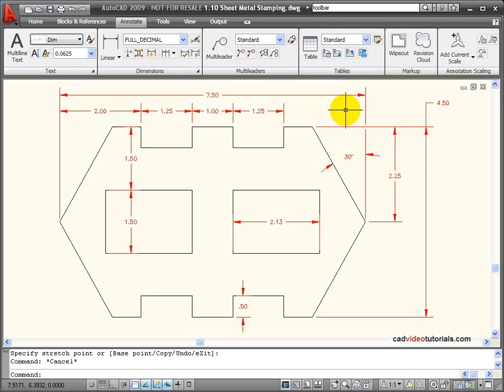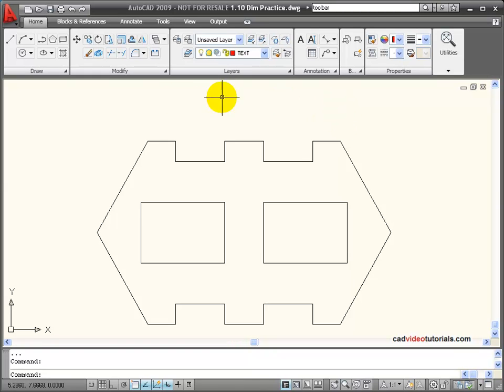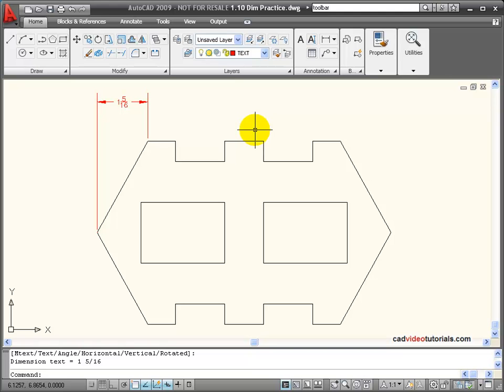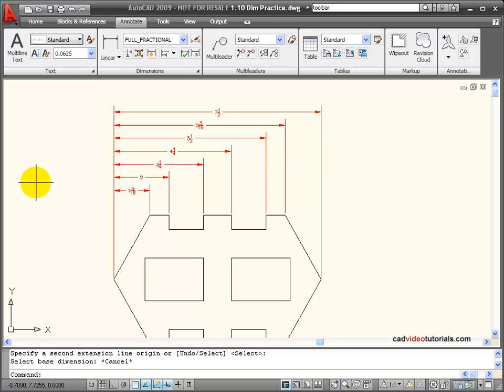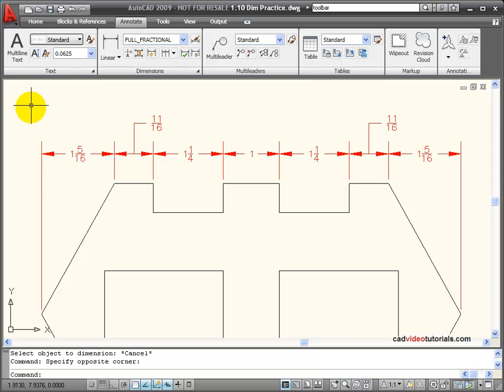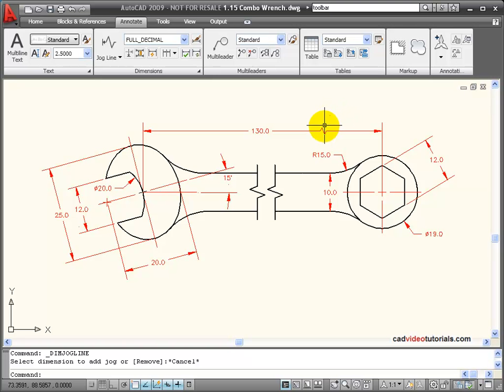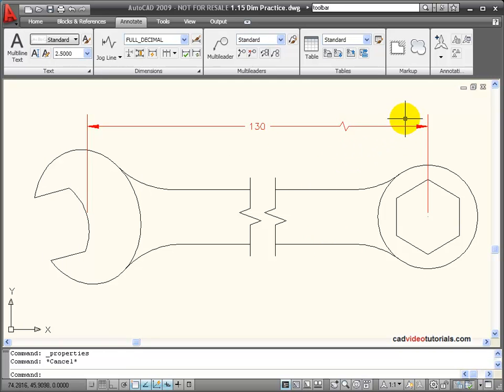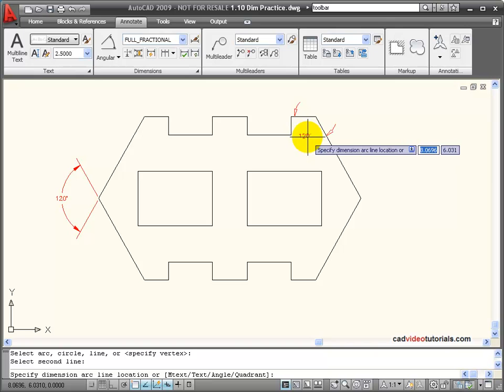AutoCAD Tutorial - Applying Linear Dimensions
This video demonstrates the use of dimensioning commands for adding linear dimensions to an object in Autocad.  This includes commands for Baseline, Continue, Jog Line, Aligned dimensions and Angular dimensions.